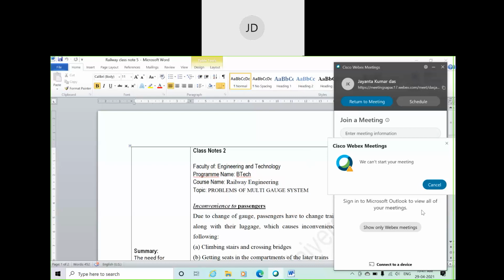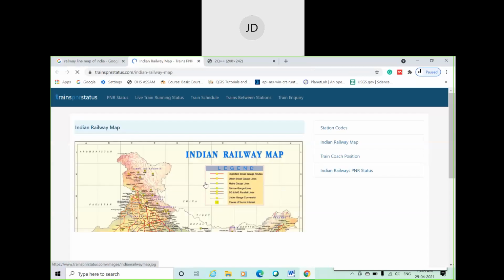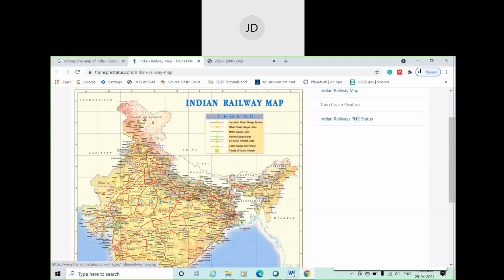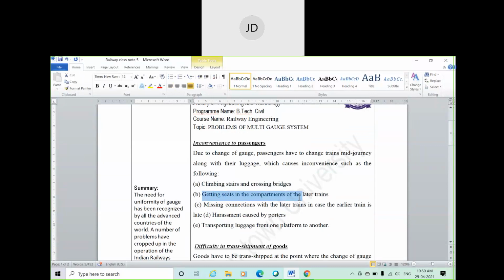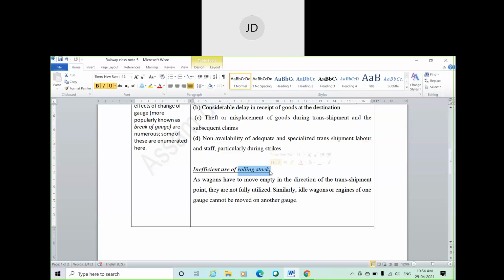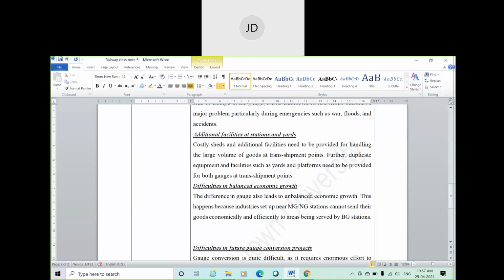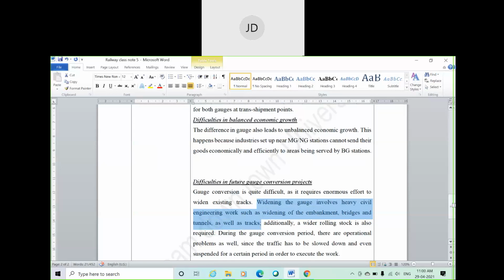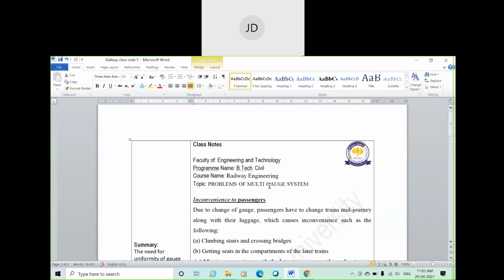PROBLEMS OF MULTI GAUGE SYSTEM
Railway Engineering_Module1_Class6